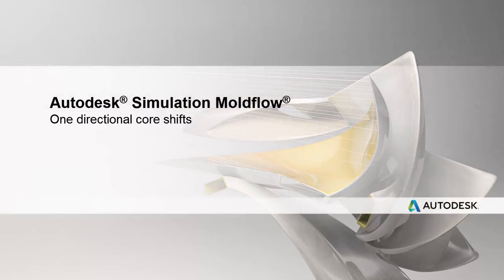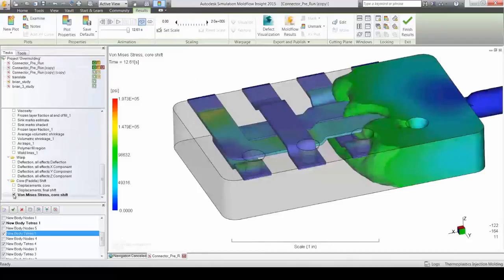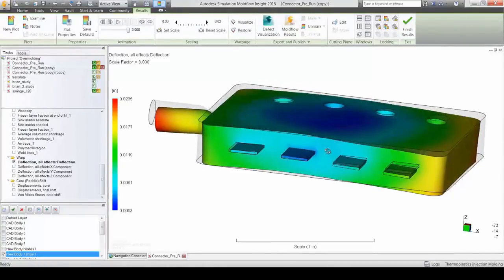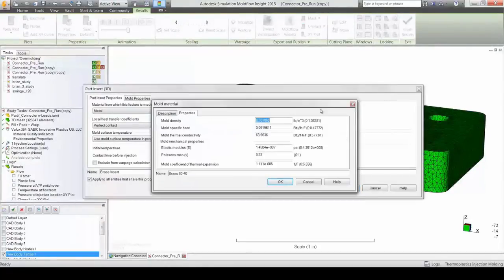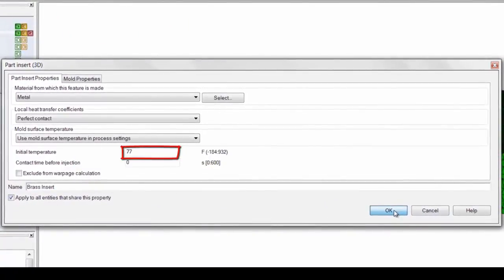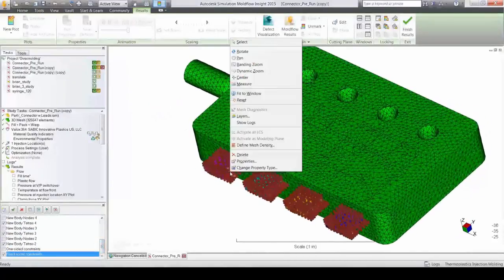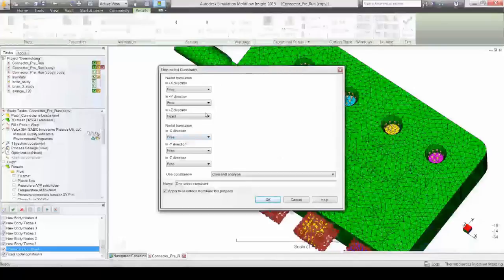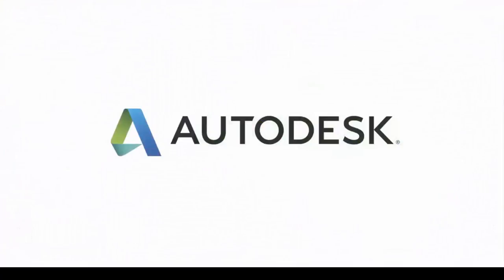One-directional core shifts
Use Advanced Material Exchange to transfer Moldflow data to Helius PFA projects for detailed composite structural analysis. Map material properties and fiber orientations from your Moldflow simulation to a structural package. Helius PFA uses the results to predict material nonlinearity and structural response. Exporting "as-manufactured" simulation data from Moldflow enables a more realistic structural verification of your injection molded part early in the design cycle.